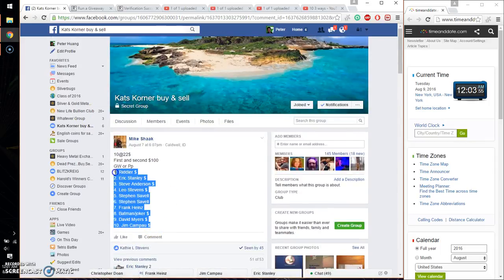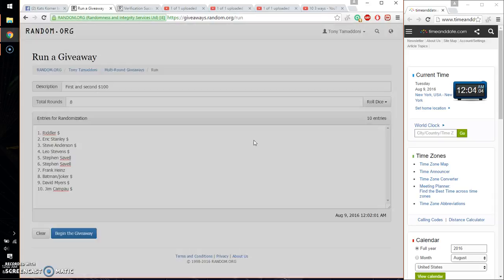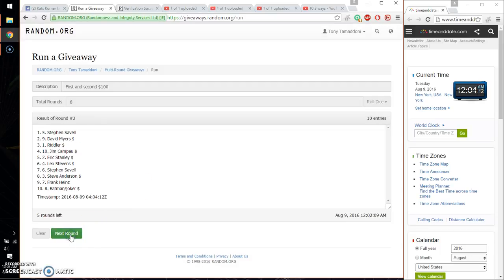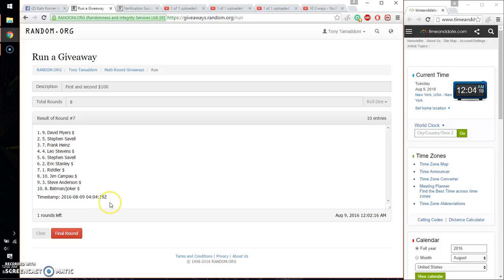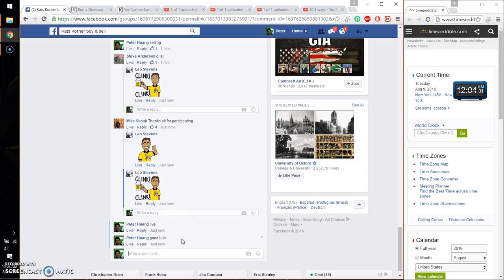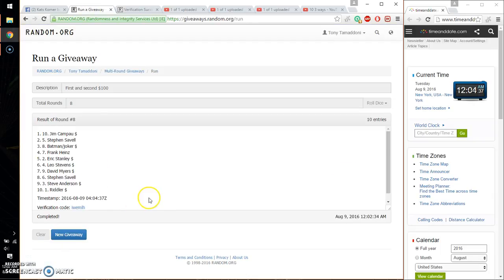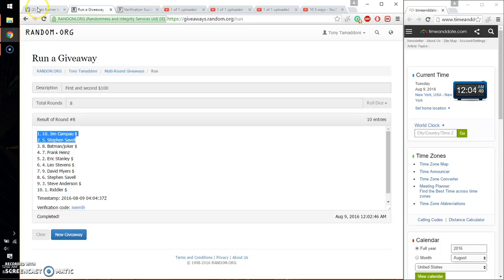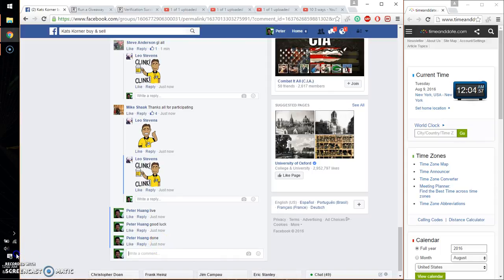first and second $100